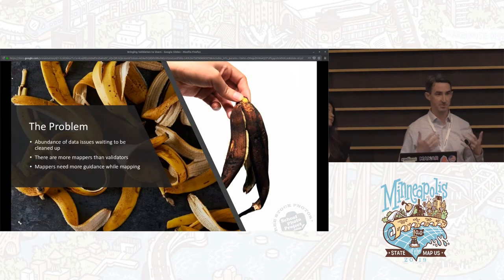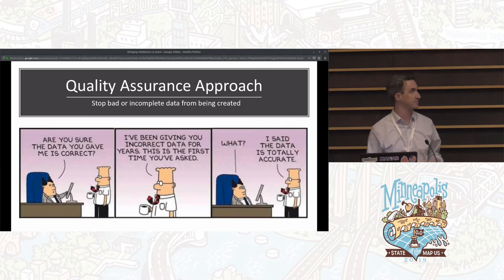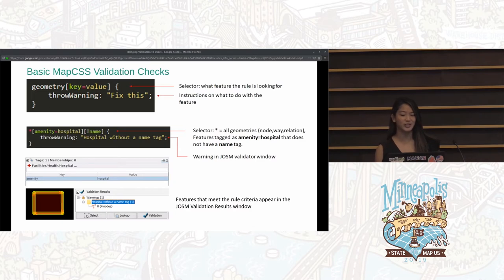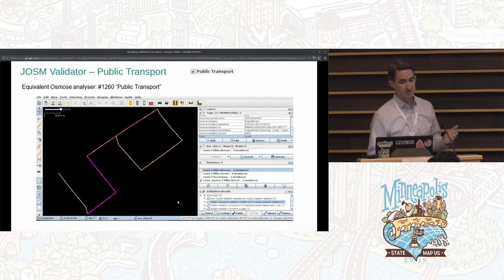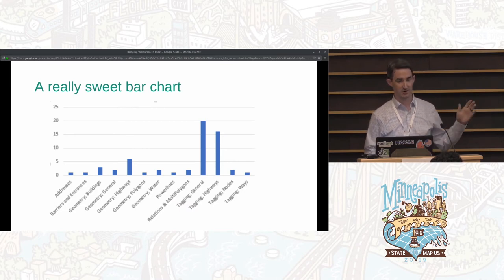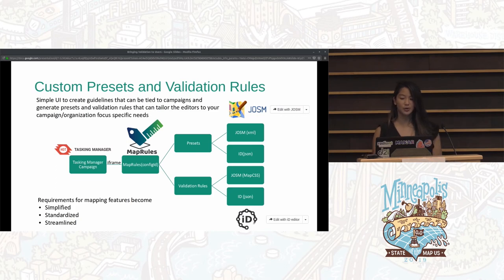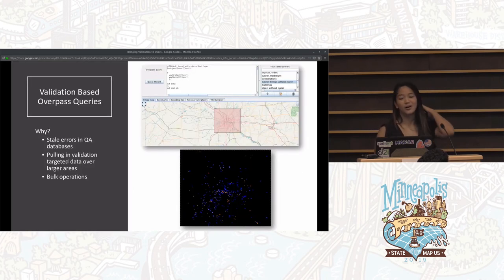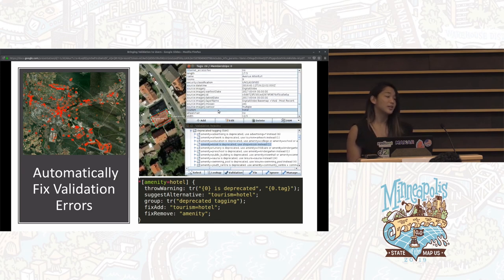Bringing Validation to Users Integrating Quality Assurance Checks into Map Editors - Clarisse Abalos